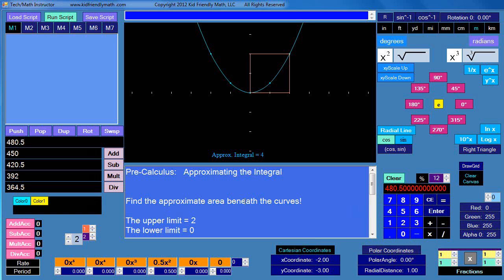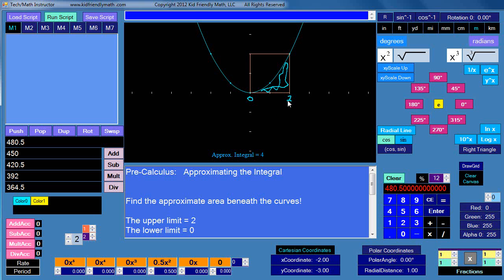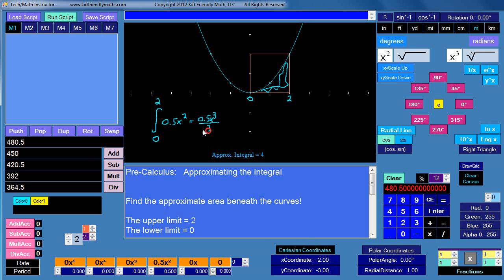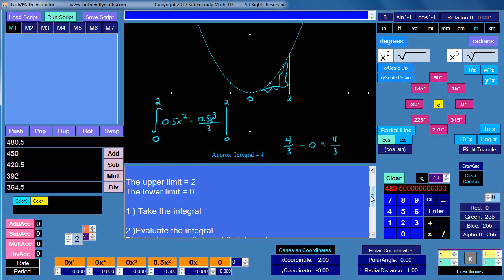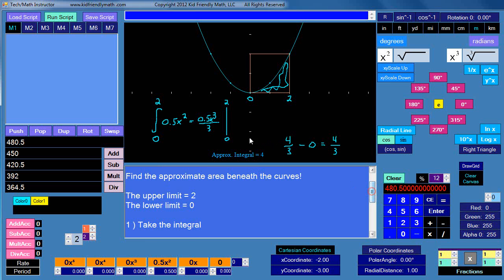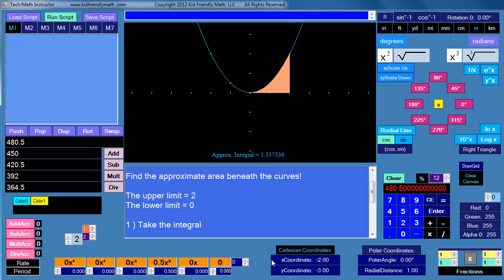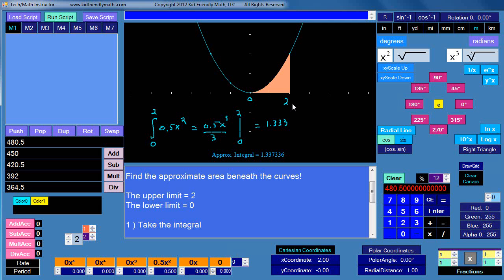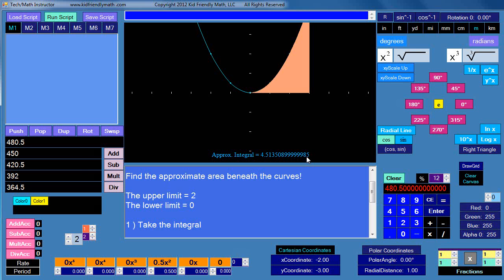EASY Integral Calculus!!! - Calculate the Area beneath the Curve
Compared to the previous two lessons that approximates the area under the curve, this lesson actually calculates the exact area using integral calculus.